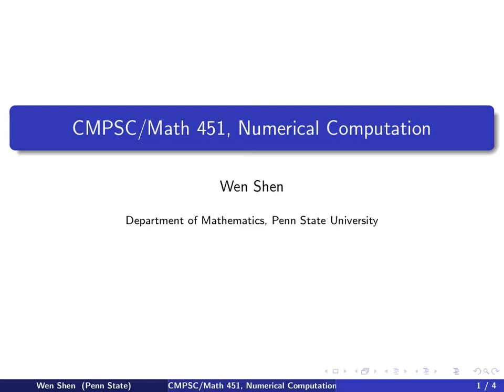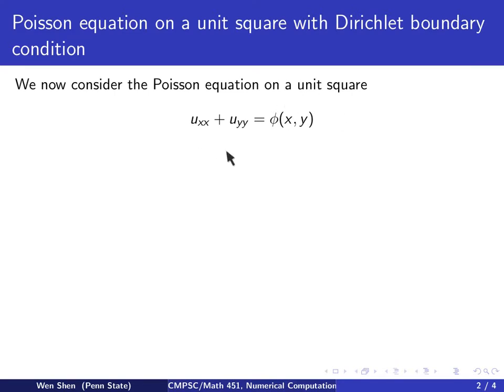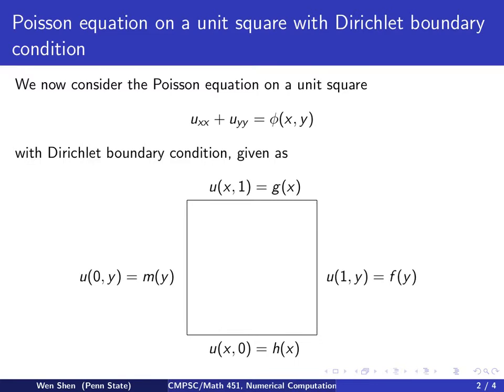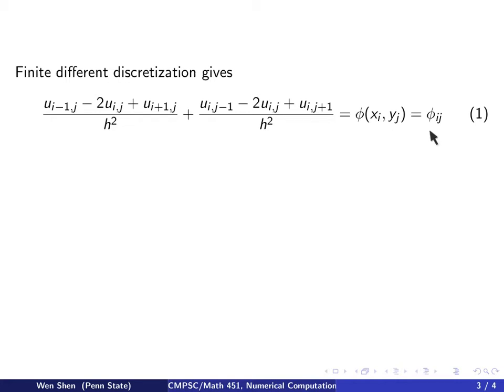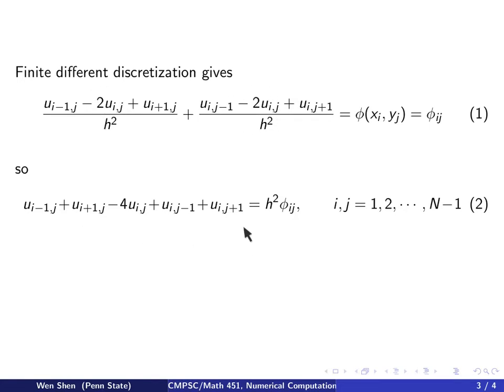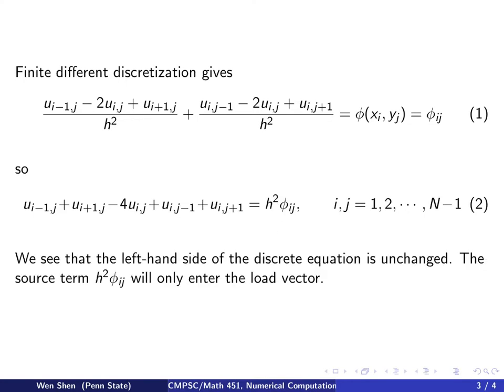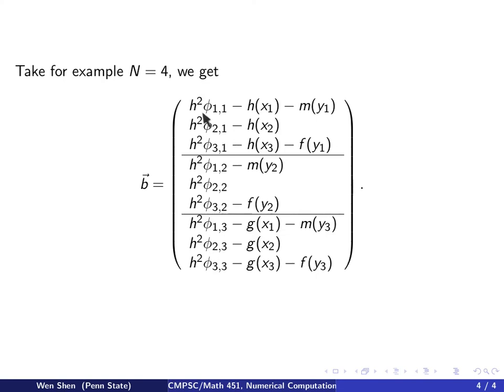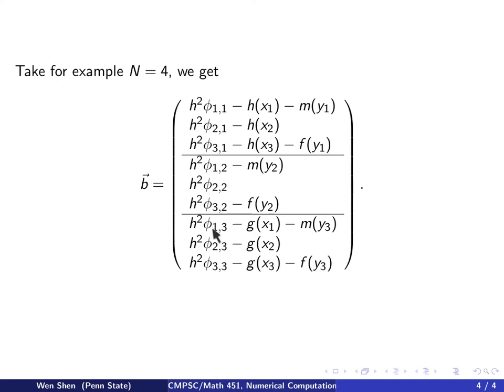ch11 4. Poisson equation on a unit square. Wen Shen